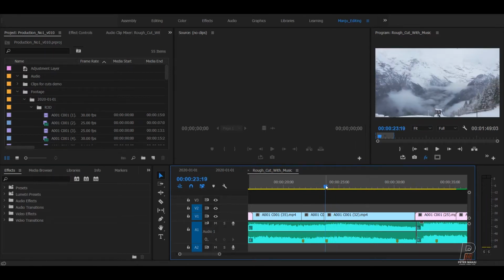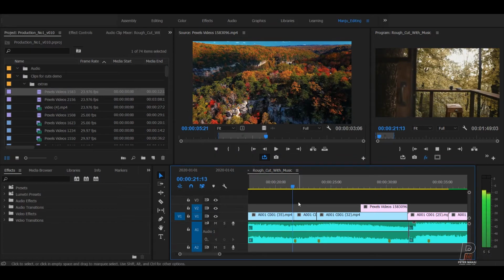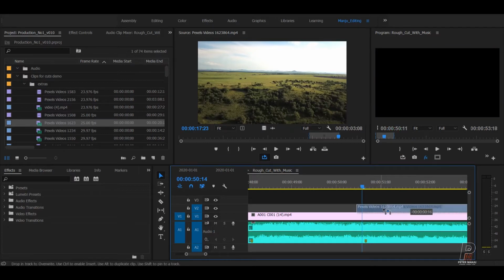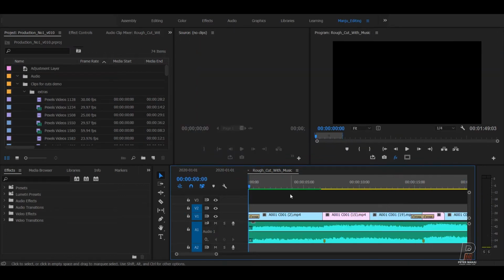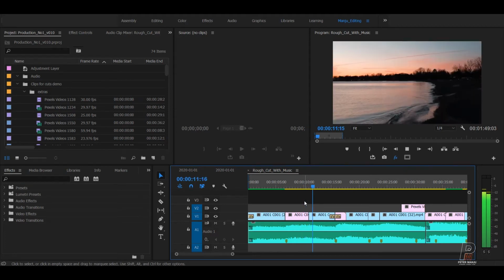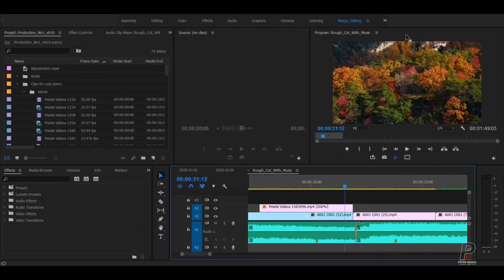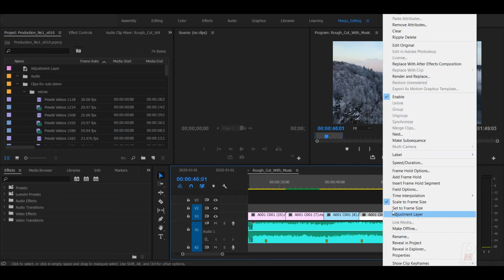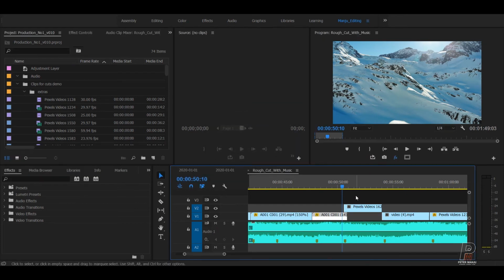Film Editing tutorial for beginners | Part 11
Film editing from scratch Hollywood style with a proper project organization.
In the last video, We are making the final cut with music.

Editing Softwares:
Premier Pro
Davinci Resolve

Graphics Editing Tool :
Adobe Photoshop